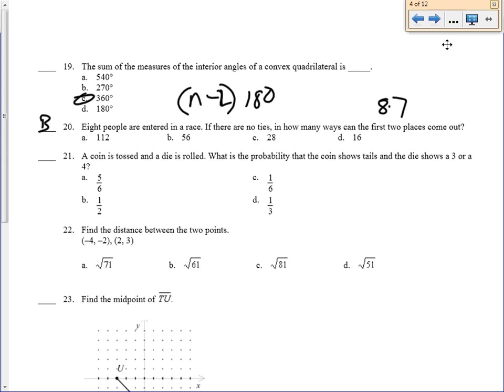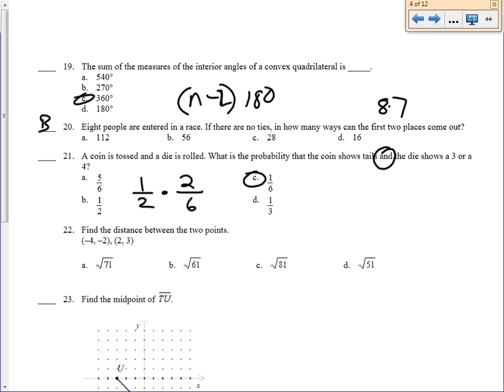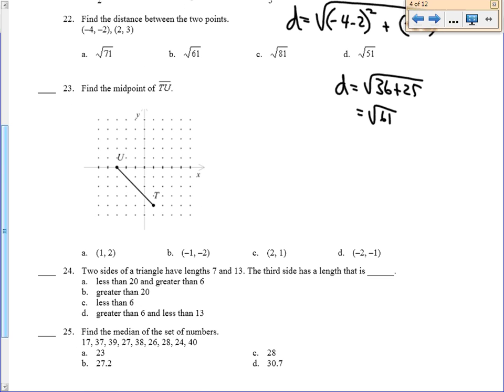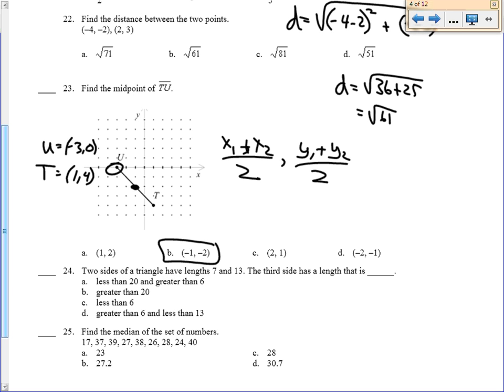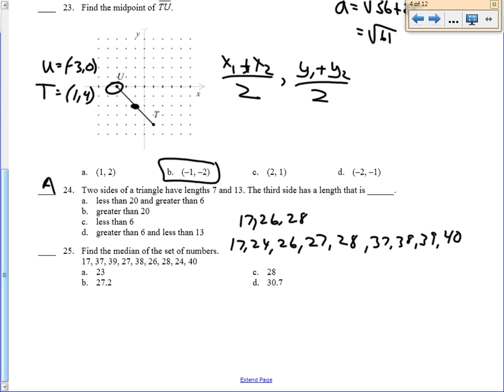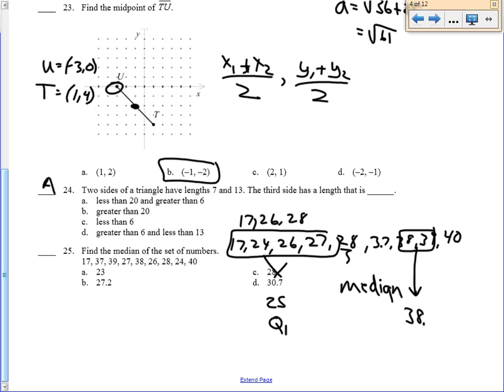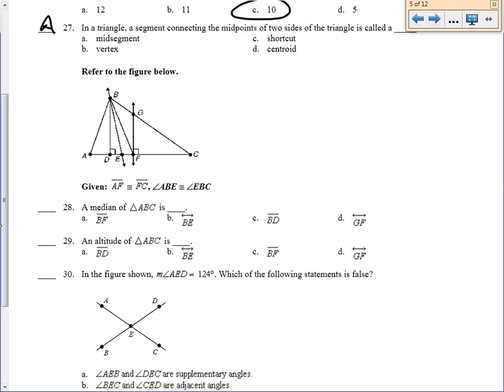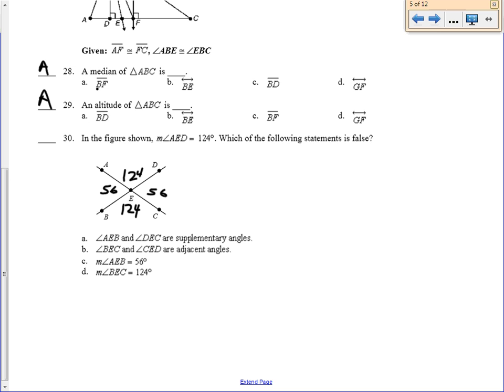Final Exam Review 21-30